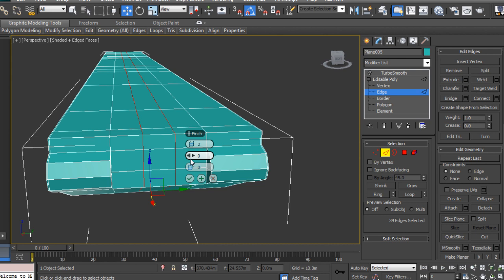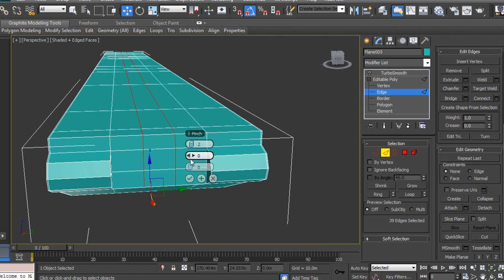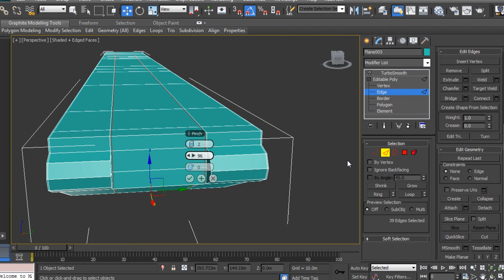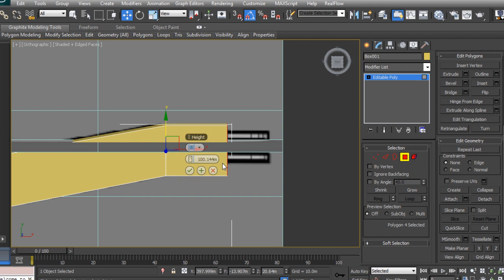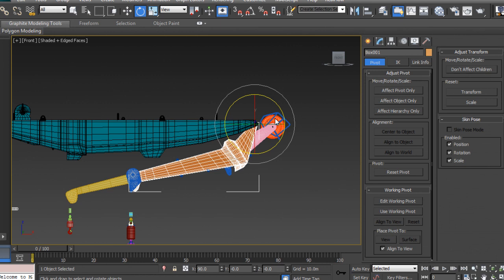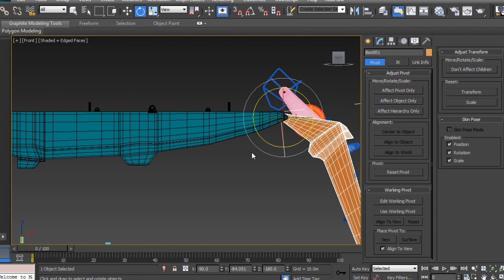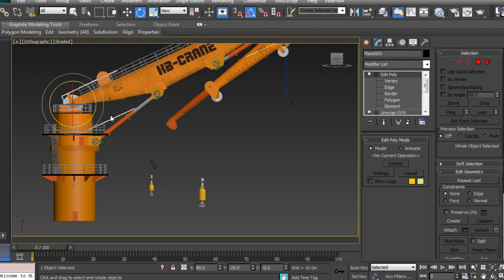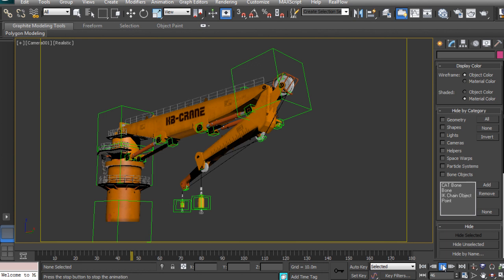3ds Max Tutorial Now Available: Modeling and Rigging a Hydraulic Crane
Giuseppe Candido is a 3D Character and Creature Animator and Generalist based in London. He has several years of experience in the CG Industry and after graduating from VFX School in London he had the chance to create animations and rigs for iPhone Game Apps. Giuseppe has also worked as a 3D sculptor for DigiDoubles and 3D scan film sets. Some of the features he has been involved with are Prometheus, Snow White and the Huntsman, and Skyfall to name a few. Currently he is working as a 3D animator creating mechanic rigs for 3D Engineering Visualization. Giuseppe likes the challenge of every kind of production. He is always pushing to the limits of creativity and learning from his experiences.